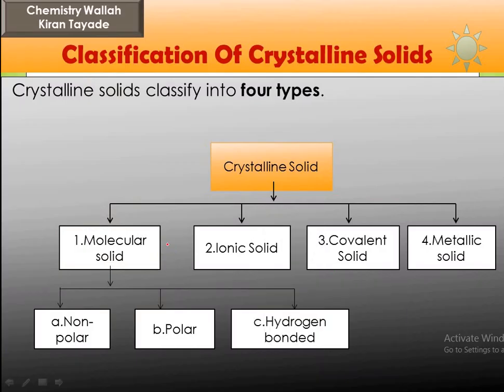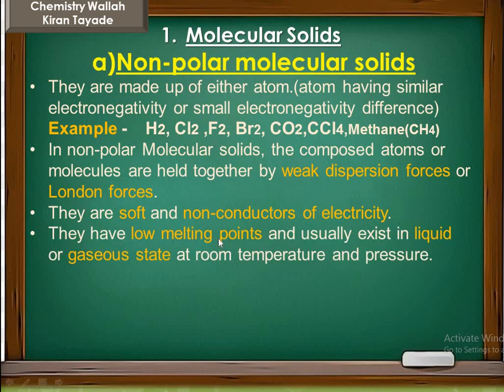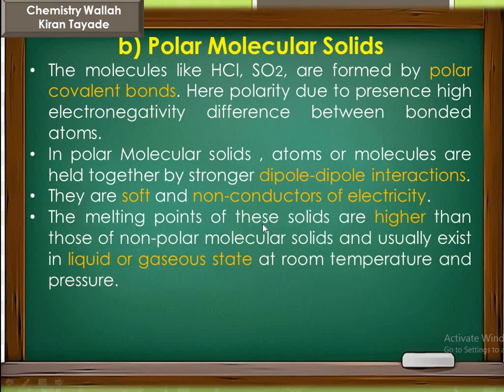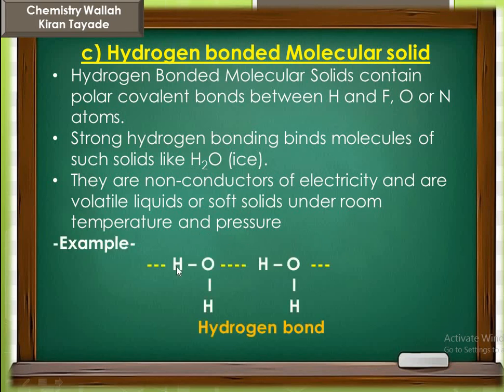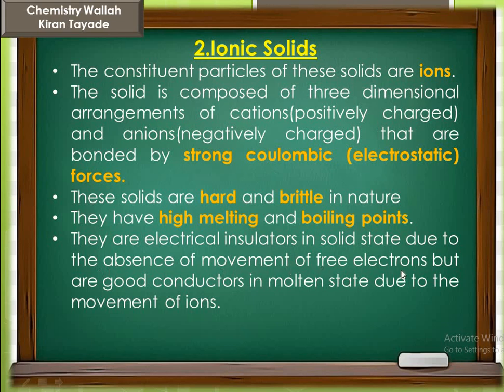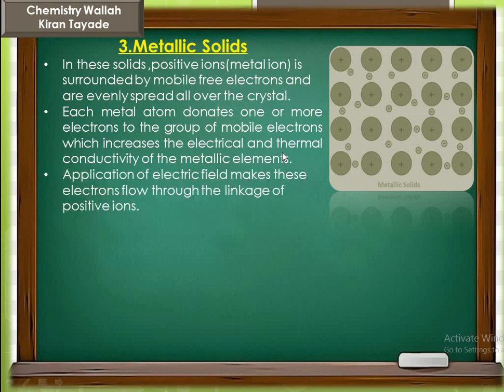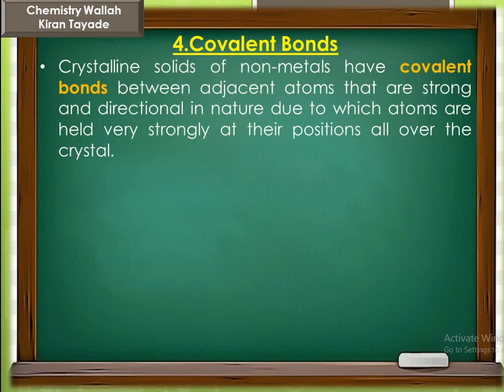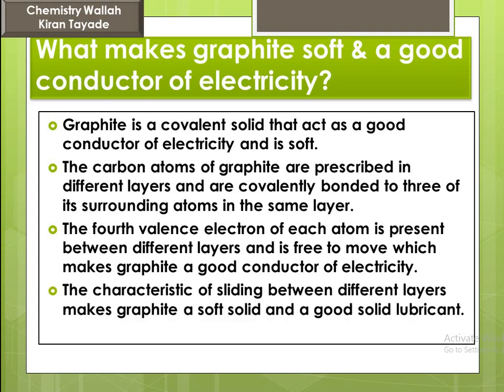L- 5-12 new Syllabus Solid State ,Classification of Crystalline solid(JEE/NEET/MHT CET/ State board)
This video contain detail explanation of all type of Crystalline solids
1.Molecular solids
2.Ionic Solids
3.Metallic solids
4.Covalent/Network solids

My video contain full description of Solid State.
See my other related video of this chapter.